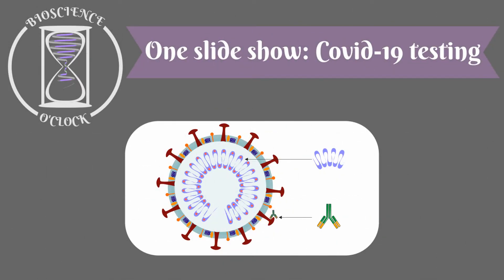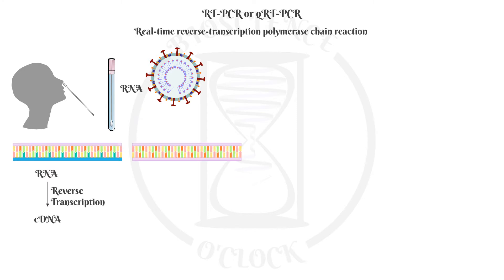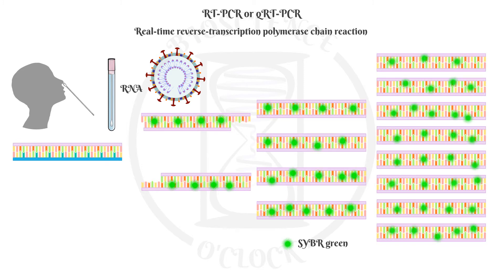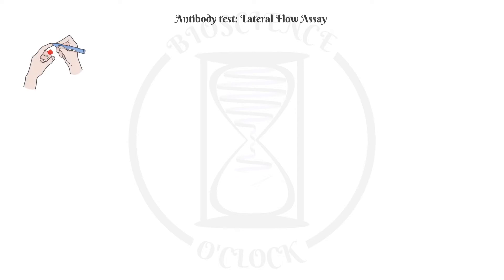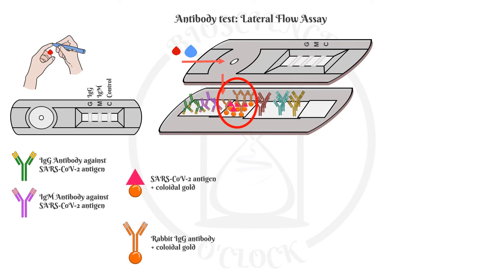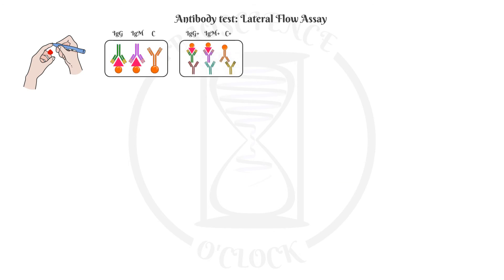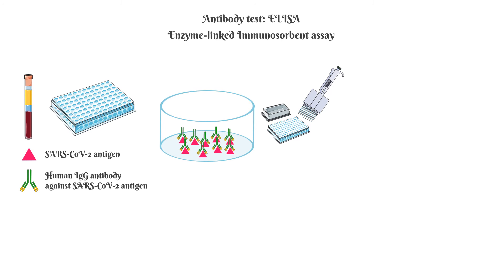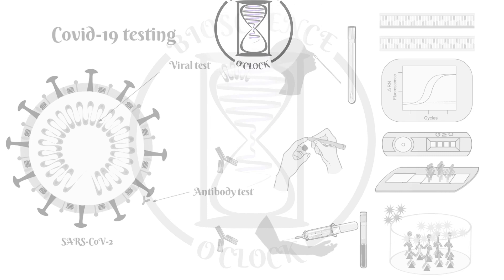Bioscience O'clock one slide show: Covid-19 testing (english version)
Welcome to Bioscience O'clock's one slide show. Today we are talking about Covid-19 testing.

References:
WHO